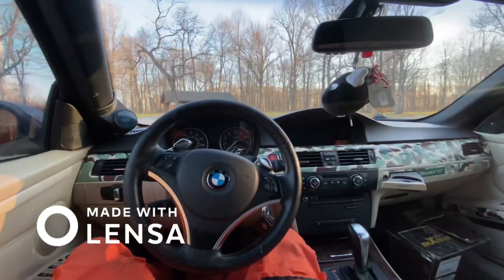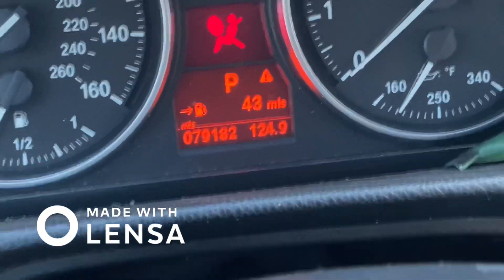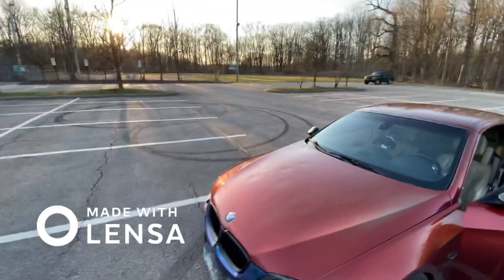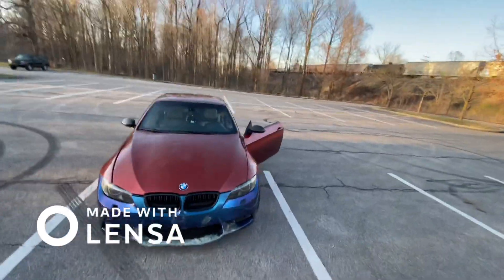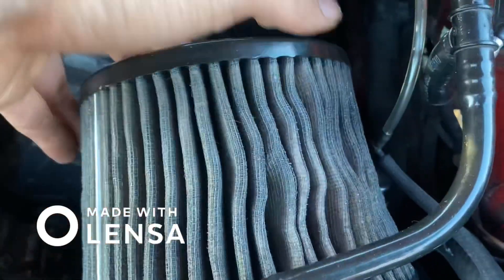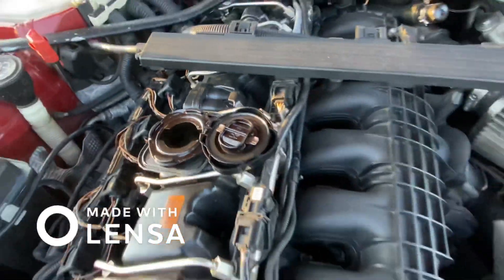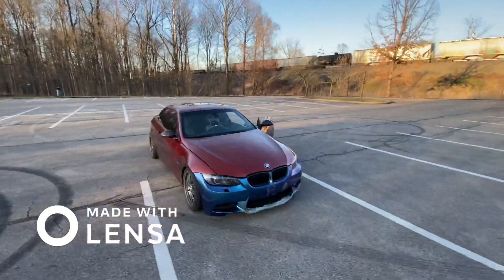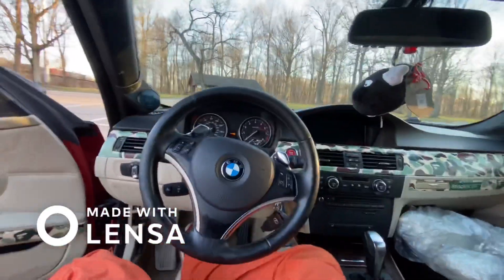*Update* New Turbo’s Bmw 335i E93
Watch for explicit update on E93 Hoodies & T shirts Merchandise and my new turbo setup🌴🔧

carpage ig;